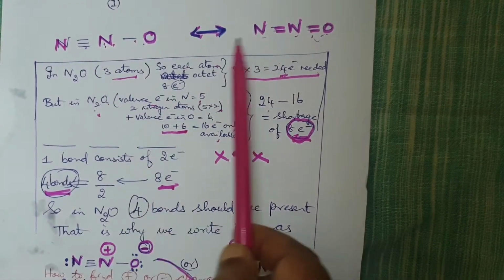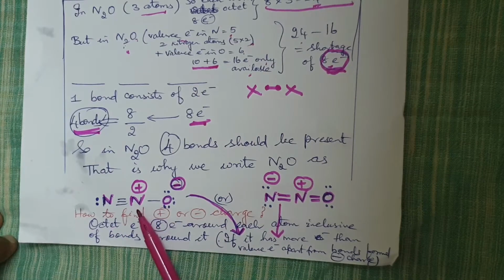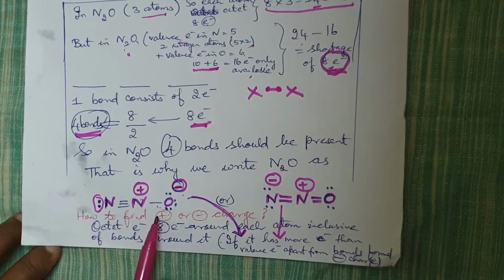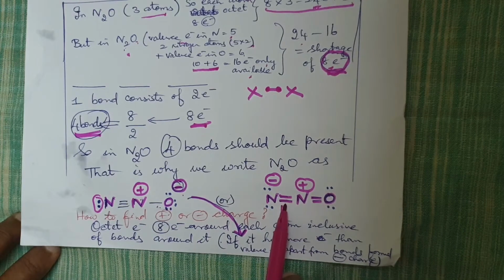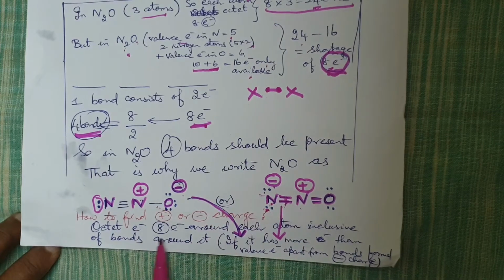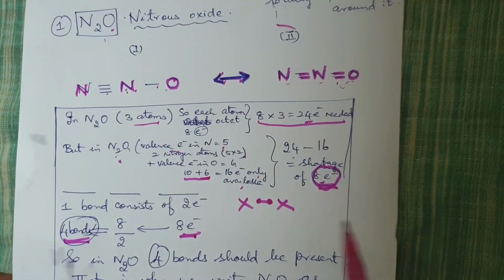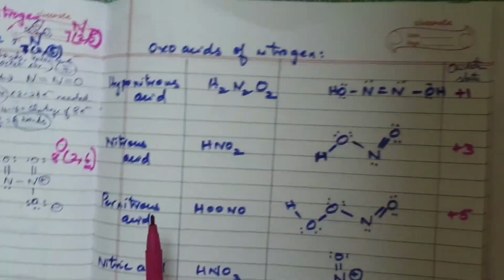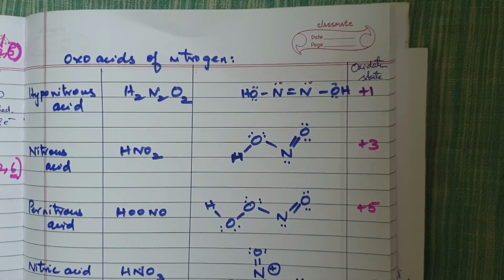Oxides of Nitrogen..part 3 ...class 12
Structure of oxides of Nitrogen...charges on the structure